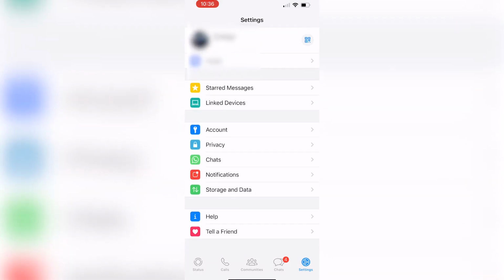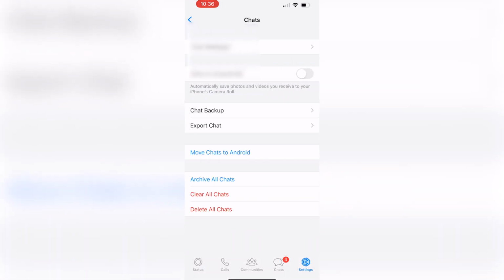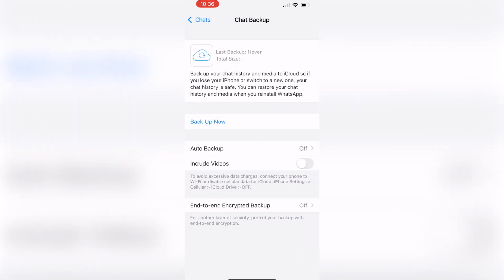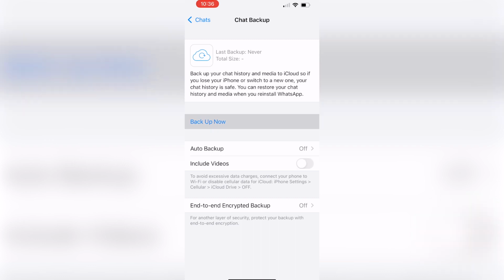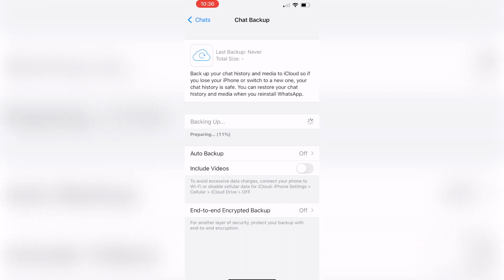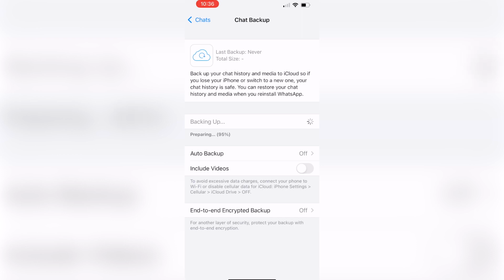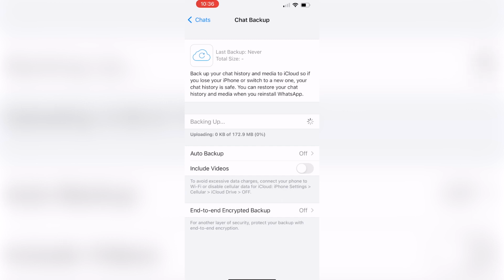How to Backup Whatsapp Messages & How to Restore Them (2025)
How to Backup Whatsapp Messages & How to Restore Them

In this video we show you How to Backup Whatsapp Messages & How to Restore Them. If you want to know How to Backup Whatsapp Messages & How to Restore Them then this is the perfect tutorial for you.